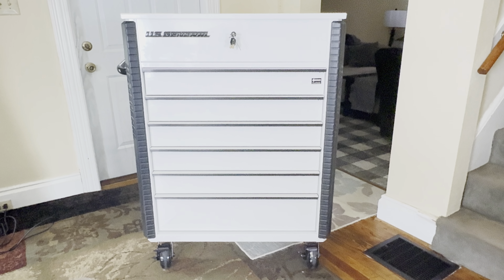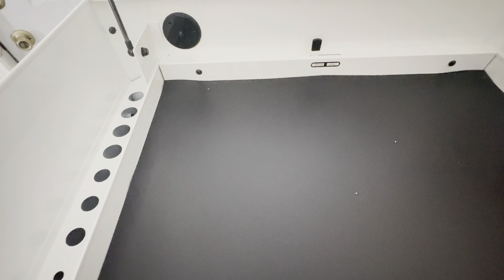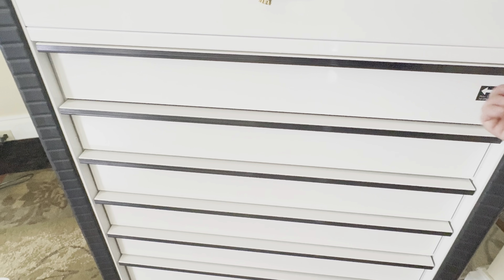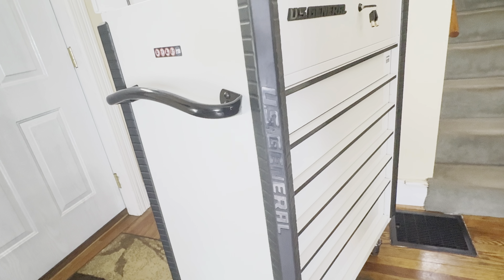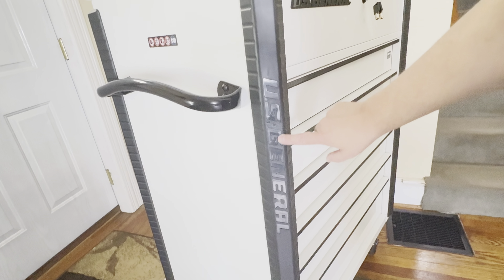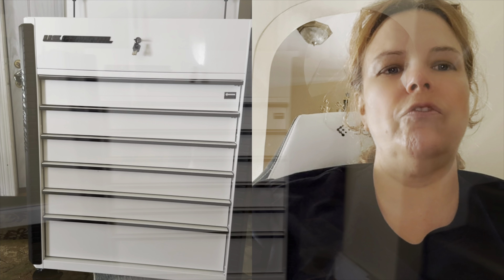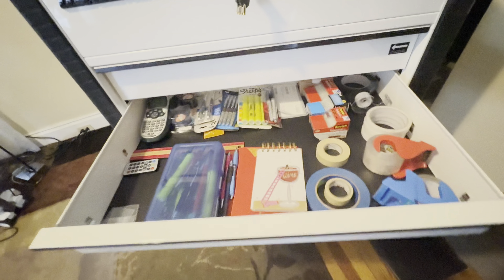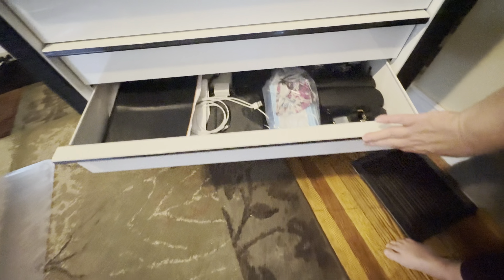US General Full Bank Service Cart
This is the US General 34in x 23 in 6 drawer Full Bank Service cart in white that I purchased from Harbor Freight for my office.